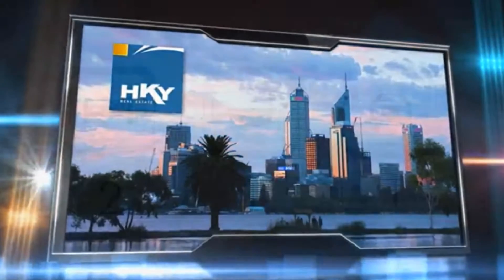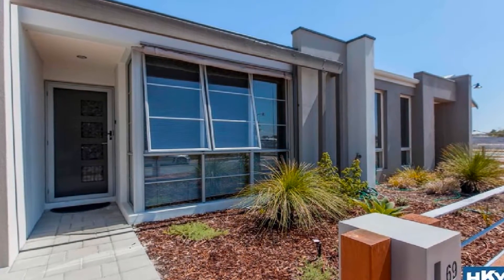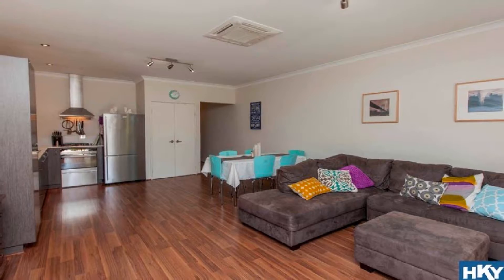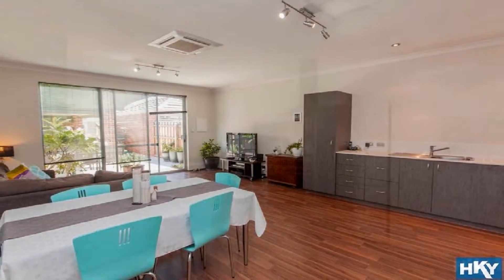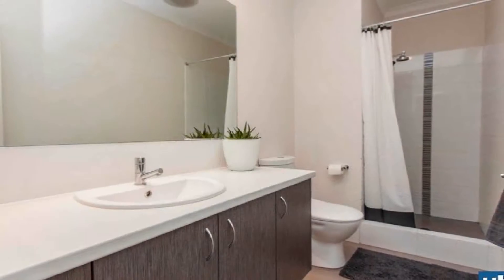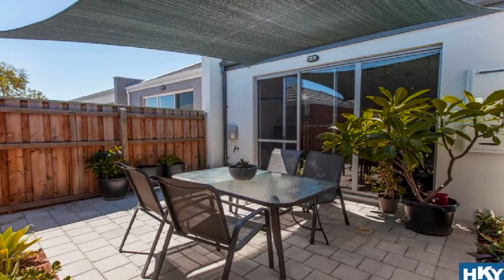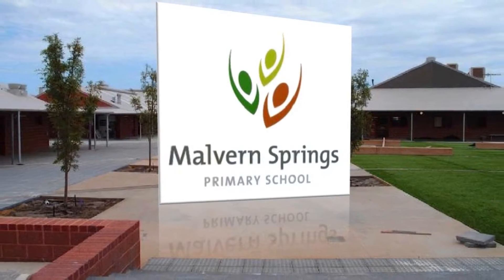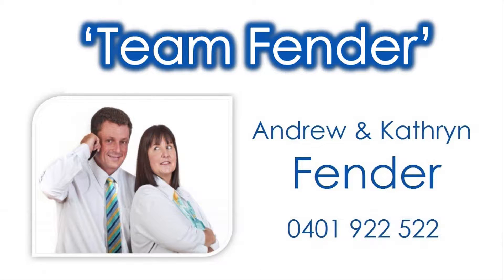69 Stanbury Crescent Ellenbrook